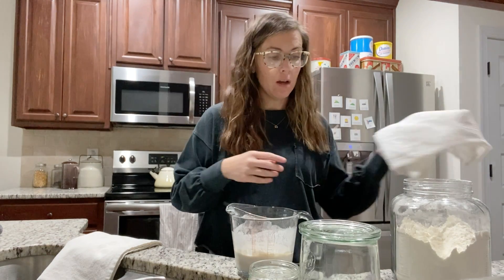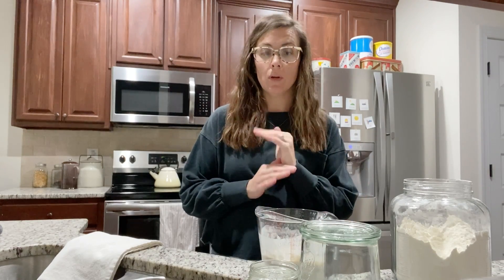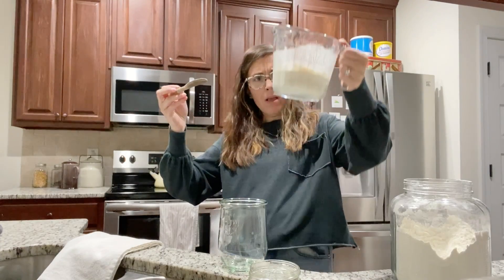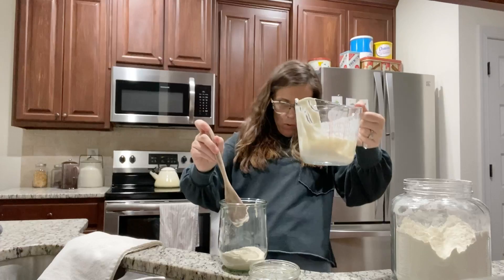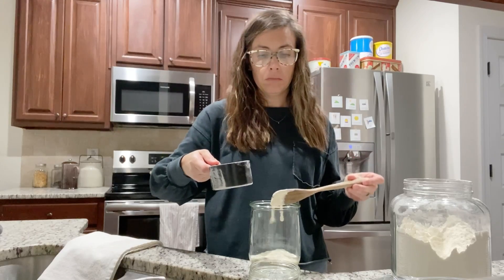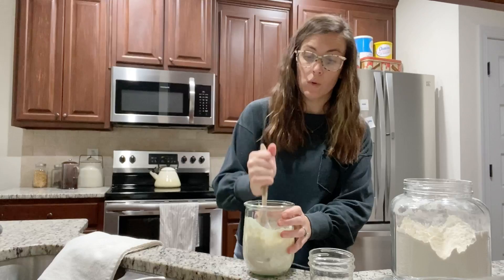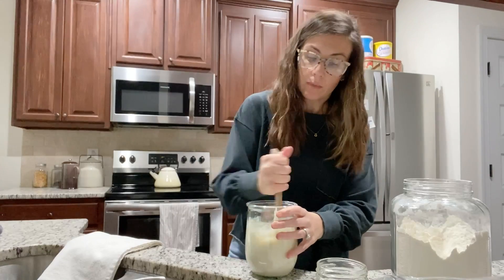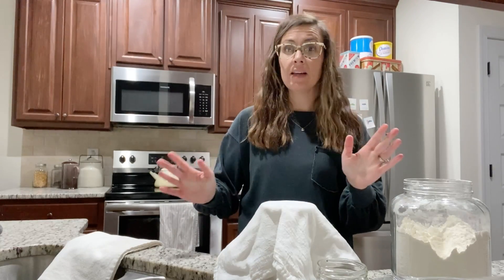Sourdough Starter Day 2 | A day-by-day guide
Day 2 of my step by step guide to making a sourdough starter. I’ll show you how to discard and what to add on day 2 as we continue our sourdough journey.